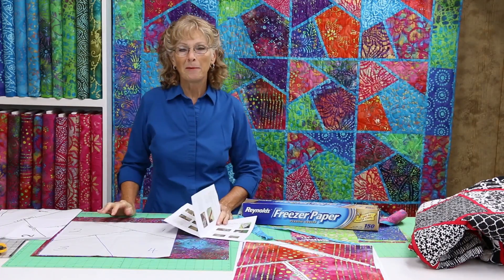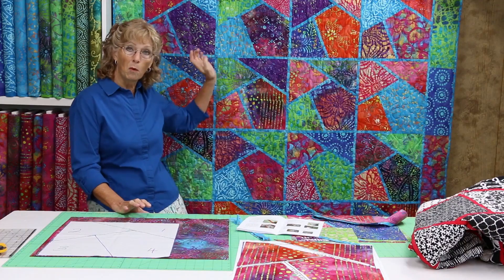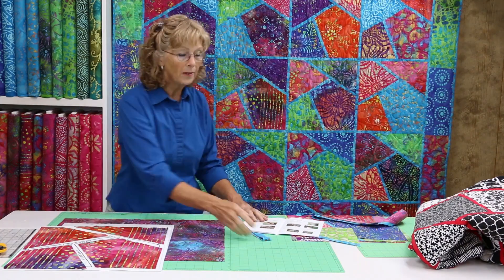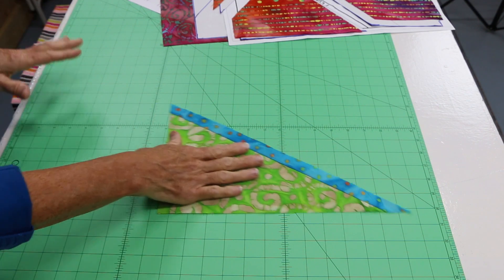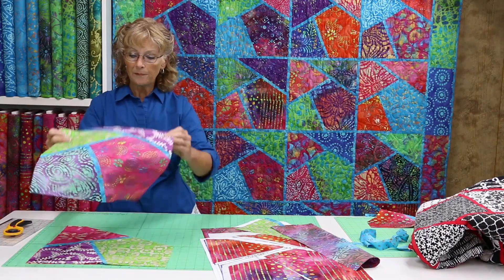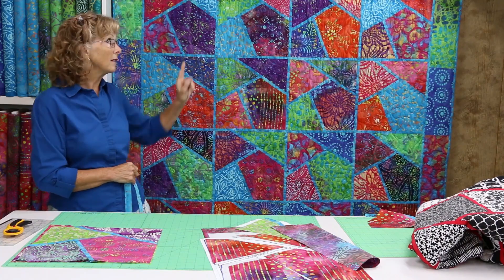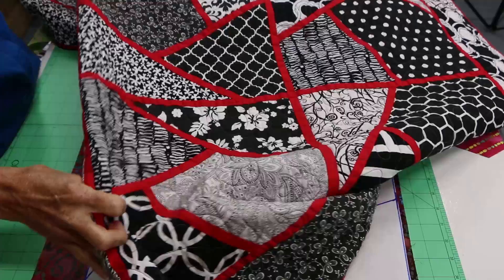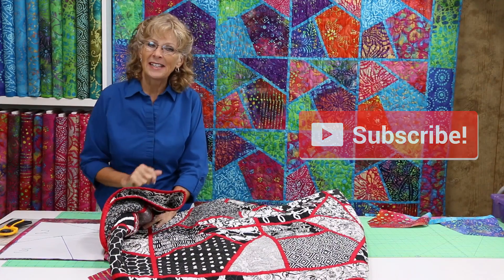How to Quilt Mozaic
In this tutorial Marie shows how to make the Mozaic quilt's pattern.

To find out more or purchase a quilting kit or pattern, please

See you back at the ranch!